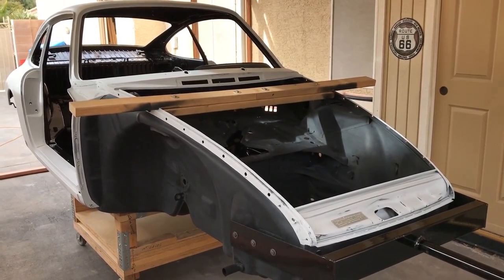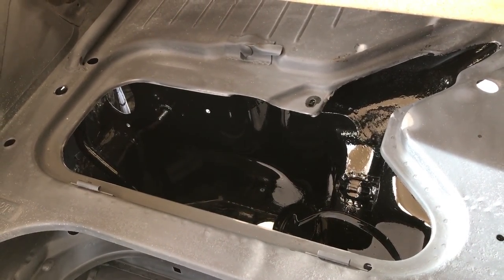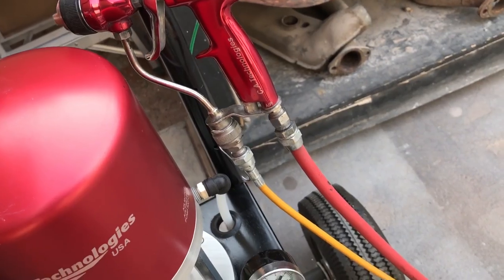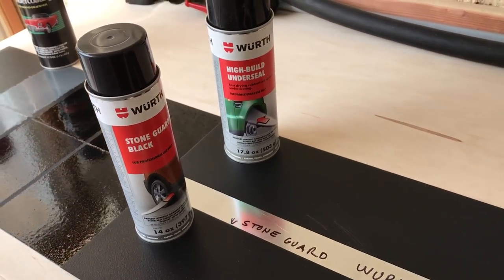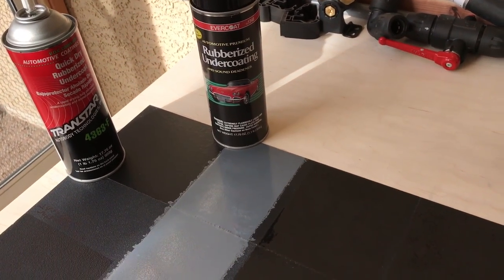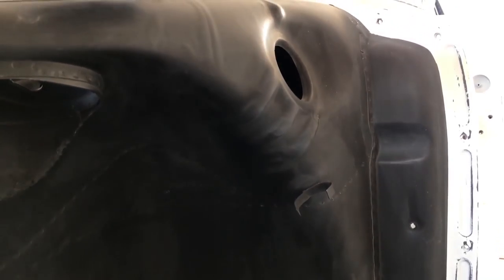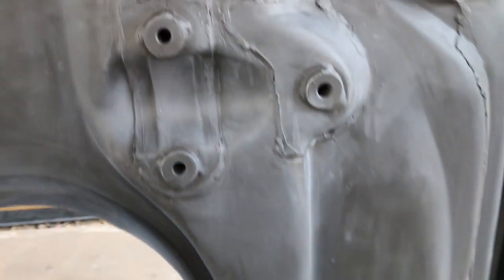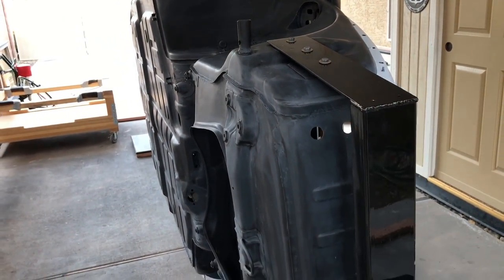1967 Porsche 911 Video 15 Undercoating process part-1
A close up look at applying various undercoating materials

Top name brand comparisons
Sample boards
Thoughts and ideas on salt road conditions!